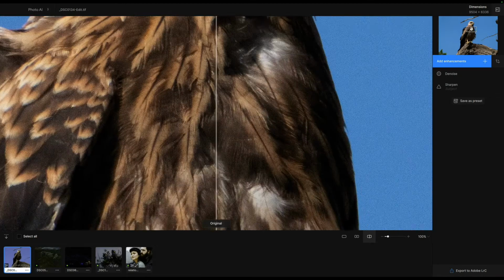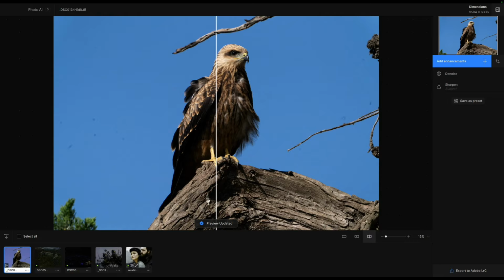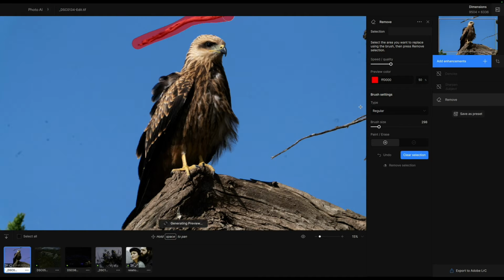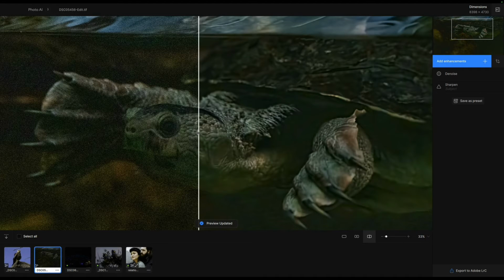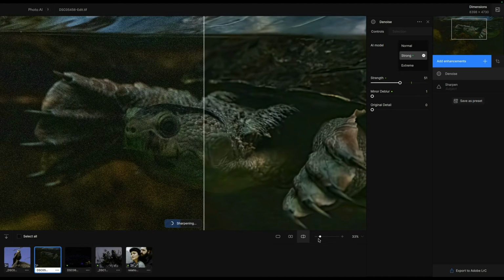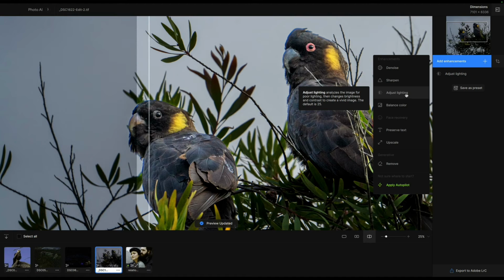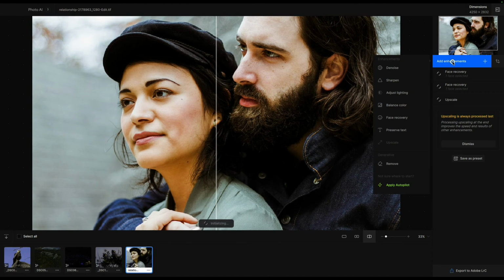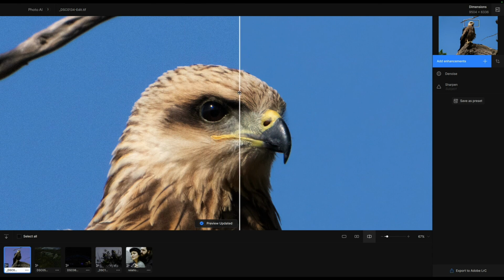Topaz Photo AI 3 - Update & Run-through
Topaz Labs has announced an update to Topaz Photo AI (v3.0) which is designed to be an all-in-one Photo Utility. It incorporates aspects of Sharpen AI, Denoise AI and Gigapixel AI as well as several new tools.
In this video, I explore the software and test it with some photos to see how it works ( with a focus on noise removal and sharpening), and what improvements it can make to the images.

NB: Some of the links on this site may be affiliate links, these do not change my opinion on products and/or services but allow me to continue to provide (hopefully) useful content to the community. If you purchase a product through an affiliate link, it does not change the cost of the item, but I may be provided with a small commission for referring you. note, I am a Topaz Labs Affiliate.